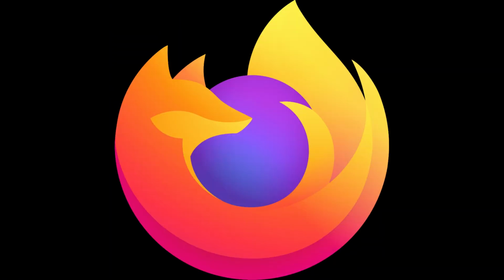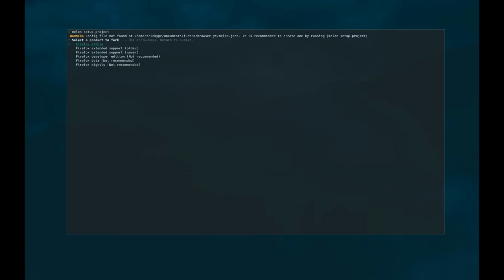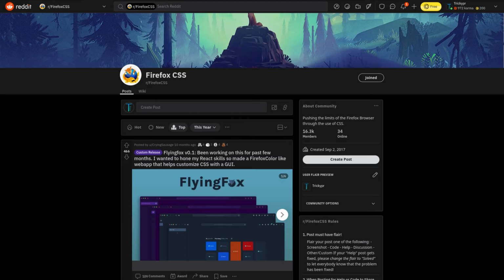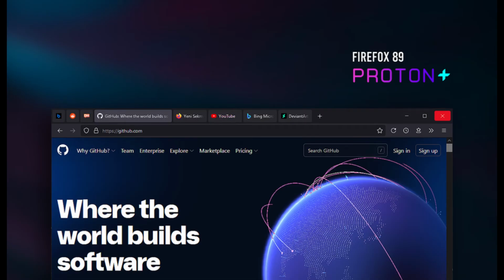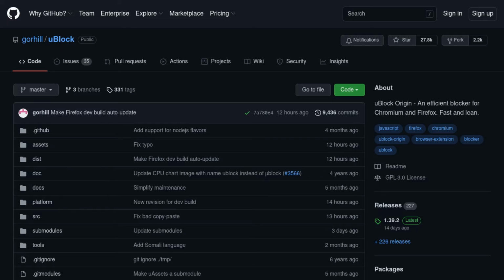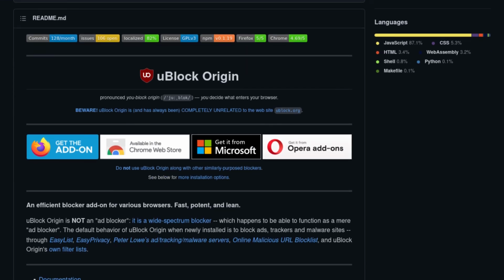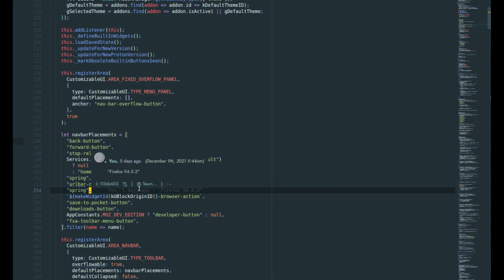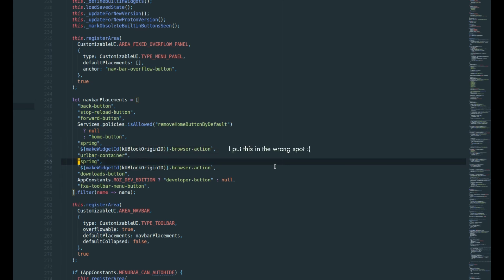Lets build our own browser! - Focus browser devlog #1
Browsers are incredible, so lets build our own based on firefox! This video will go through the process of setting up the browser, theming it, adding an adblocker and removing pocket.